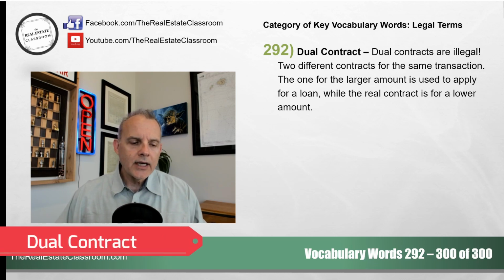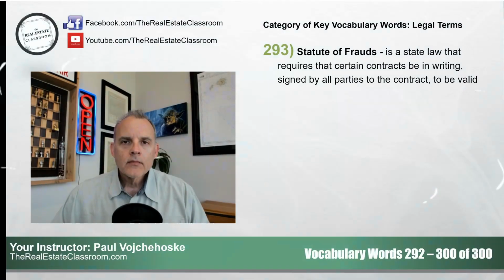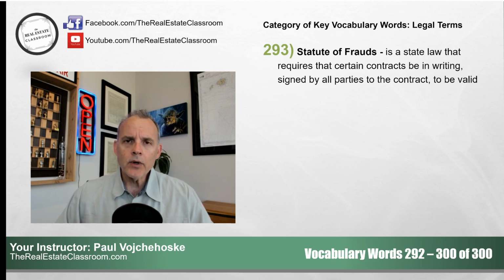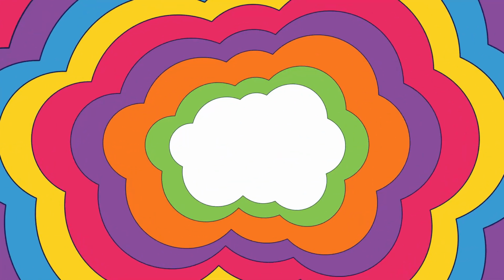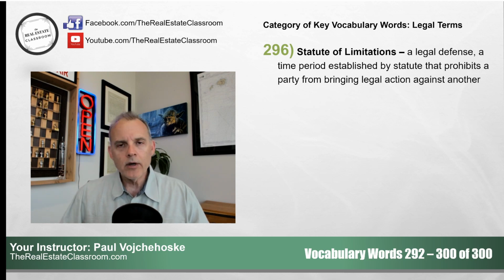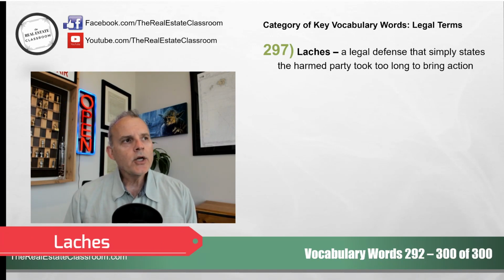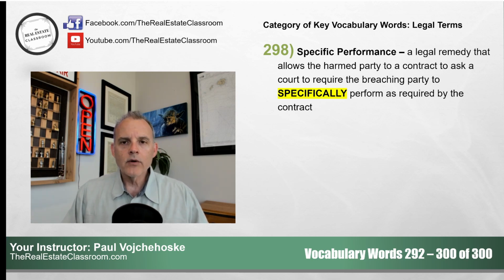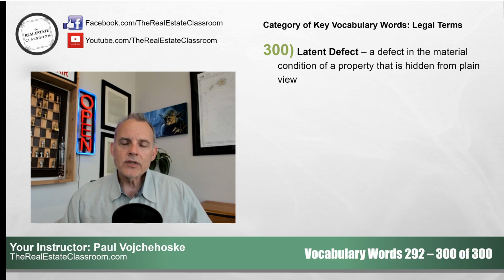Real Estate Vocabulary Words (292-300 of 300) | Real Estate Licensing Exam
This Real Estate Exam Prep Video discusses the following real estate vocabulary word you NEED to know for your real estate exam:

Dual Contract
Statute of Frauds
Assignment of Contract
Parole Evidence Rule
Laches
Specific Performance
Patent Defect
Latent Defect
Assignee
Assignor